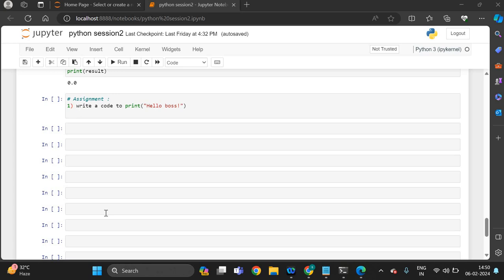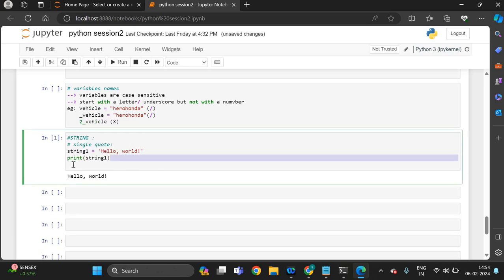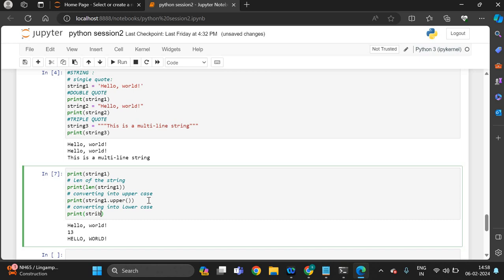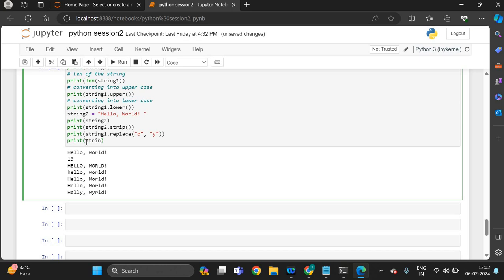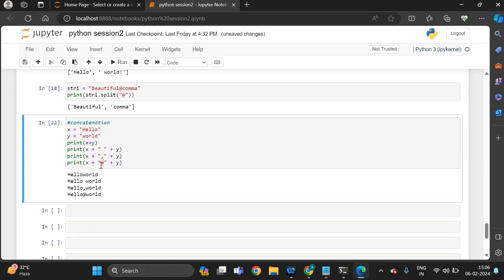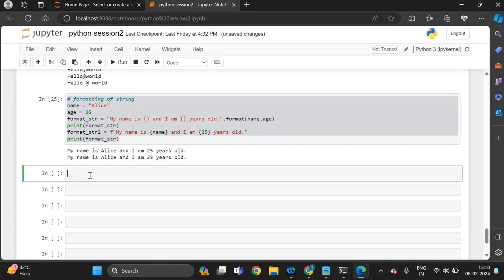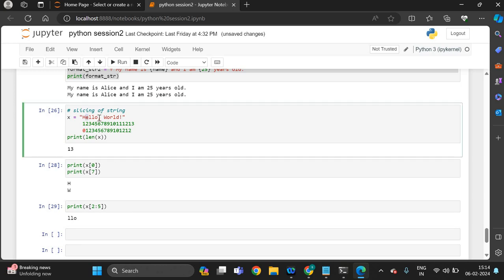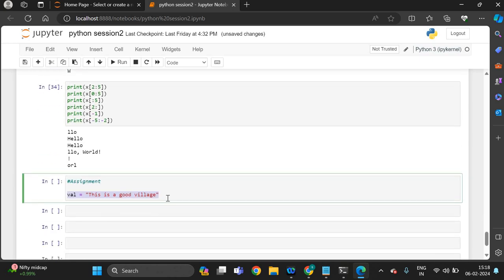VARIABLE NAMES & STRING FUNCTIONALITIES IN PYTHON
I have explained the characteristics of variable names and string functionalities(string methods, formatting of string, slicing of string) in python.